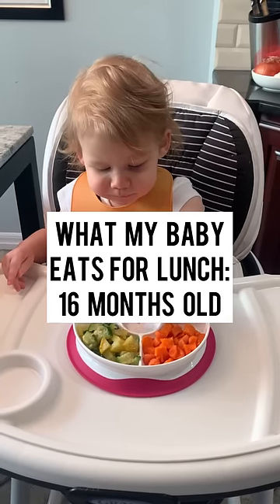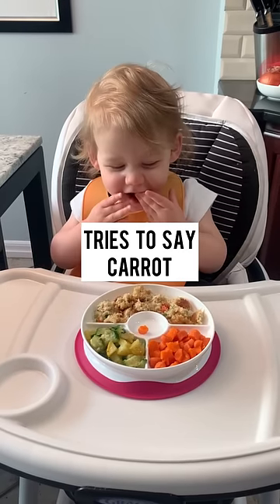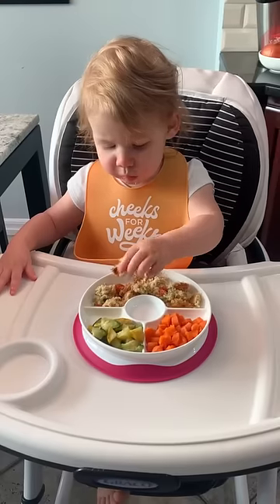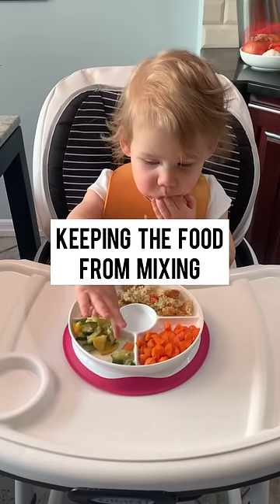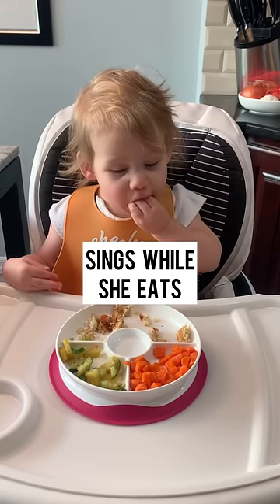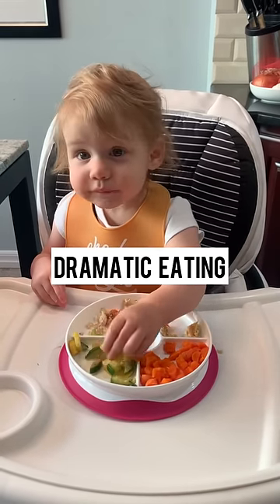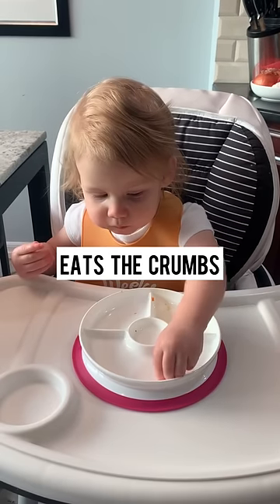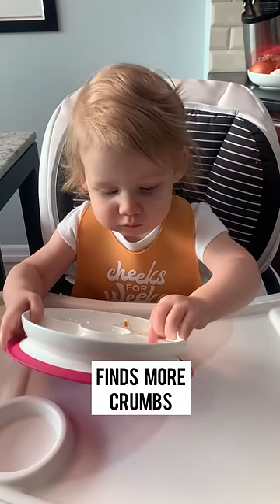She didn’t forget about that fruit bowl at end! 😁